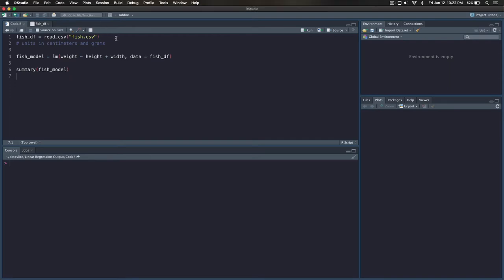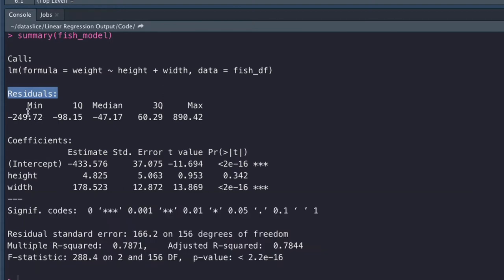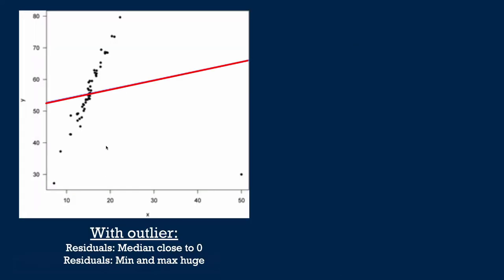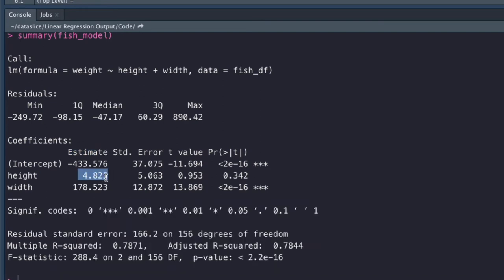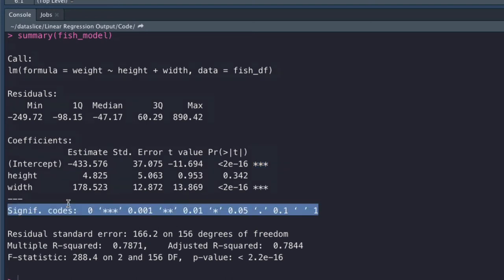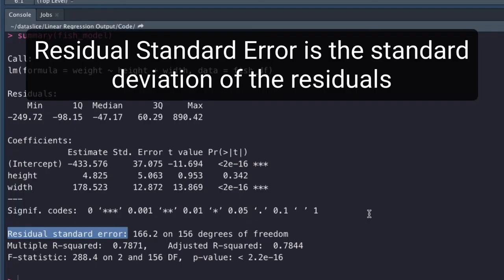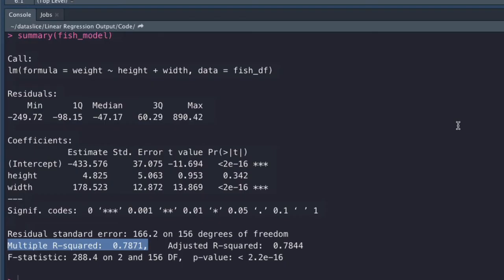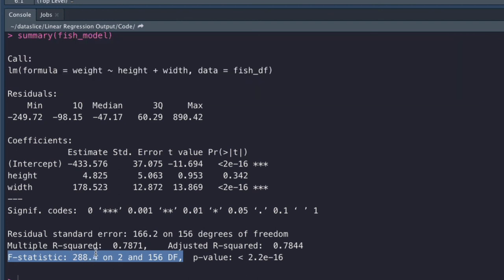Linear Regression Summary in R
Linear regression is an essential tool in R, but the output can be a little difficult to interpret. In this video, I walk you through the basics of the output and let you know what type of values to look for when you're fitting a linear model to your data.